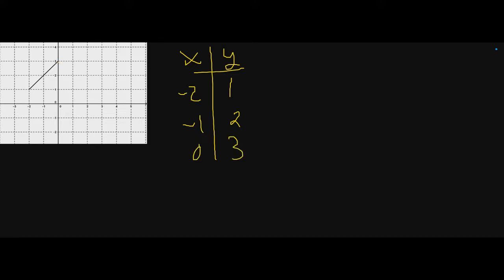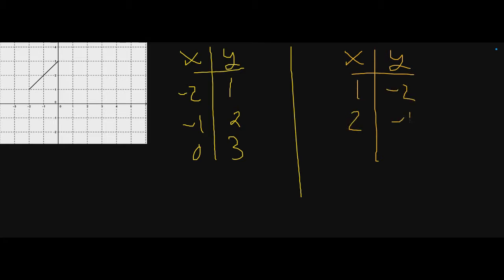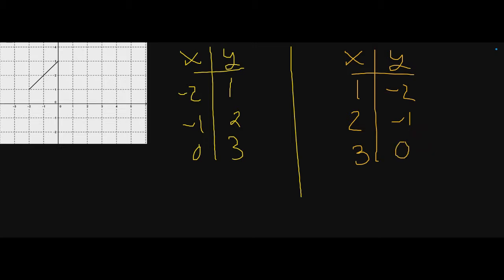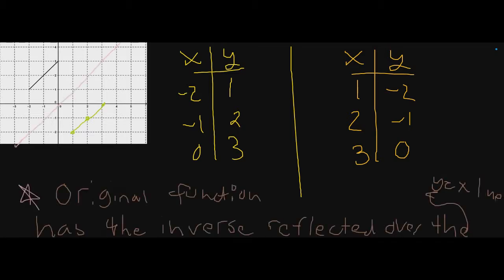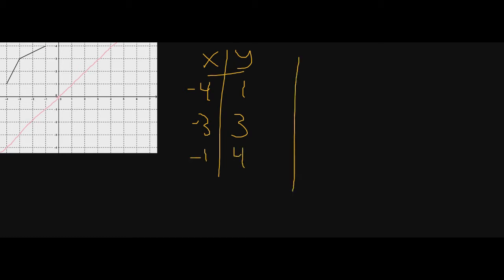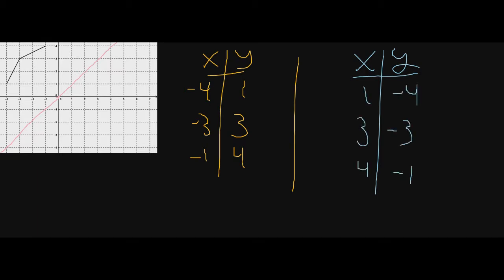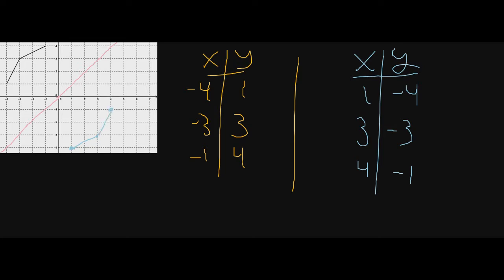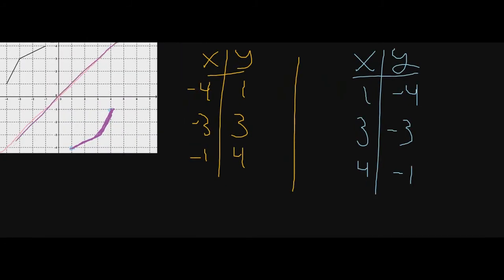Finding the Inverse of a graph